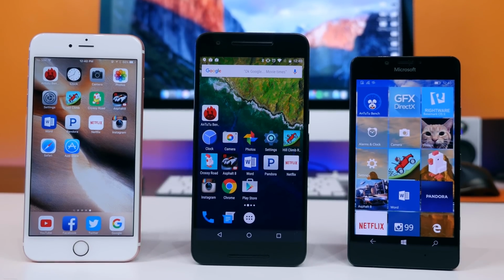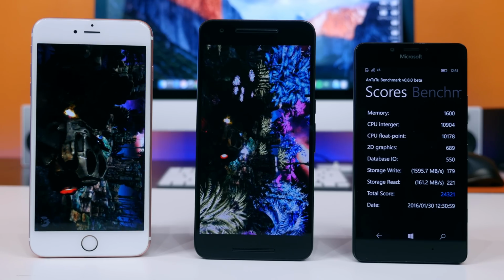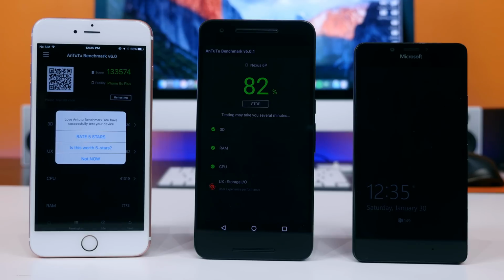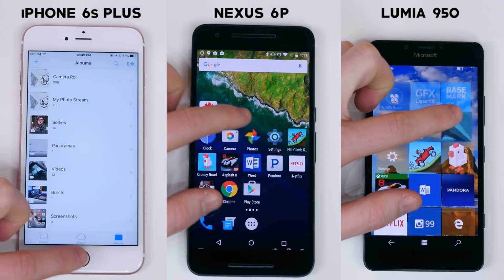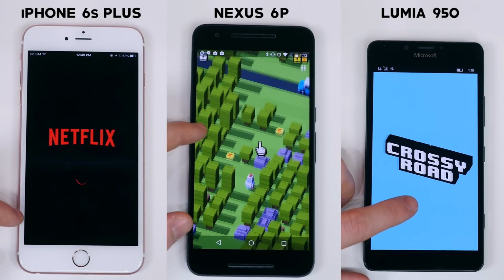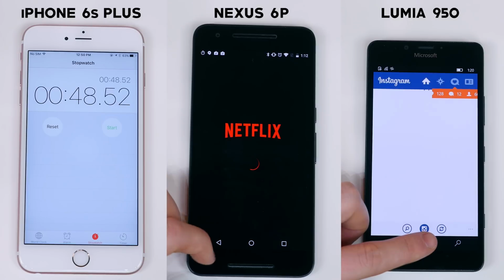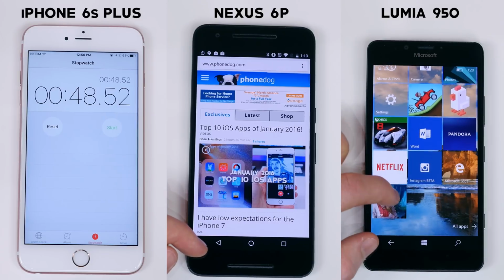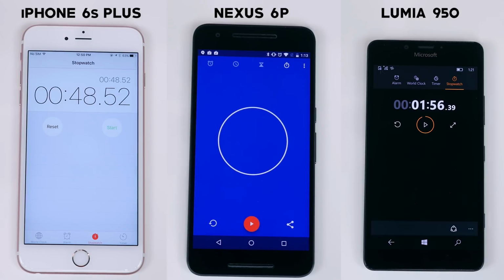Lumia 950 vs iPhone 6s Plus vs Nexus 6P Speed Test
Which device is faster? Is it the Microsoft Lumia 950, Apple iPhone 6s Plus or Google Nexus 6P? In this speed test comparison video, we put each flagship smartphone head-to-head to see which device could run through the same serious of applications the quickest. Are you surprised by the results?